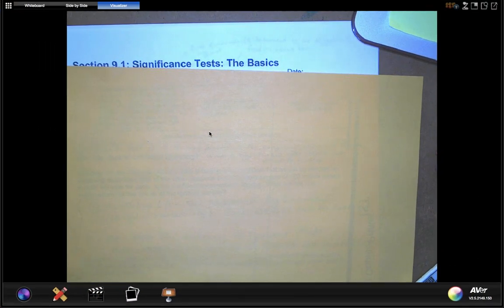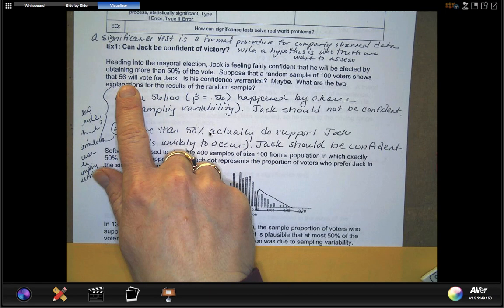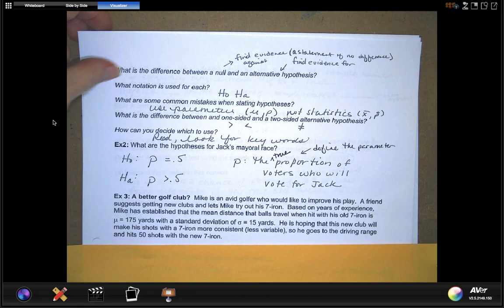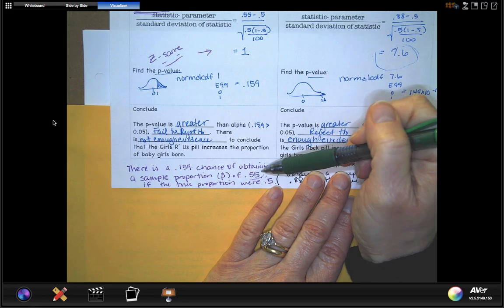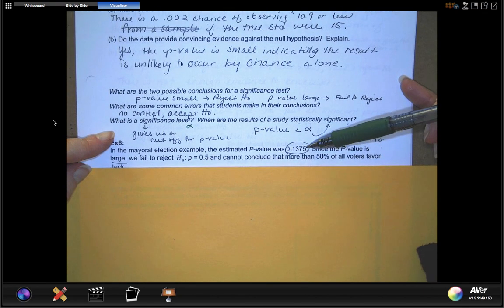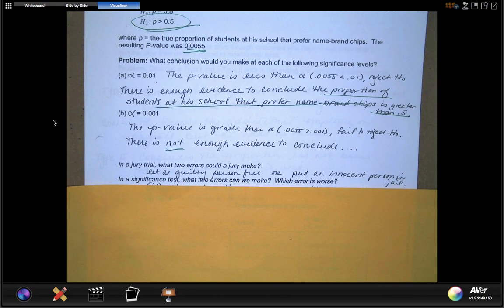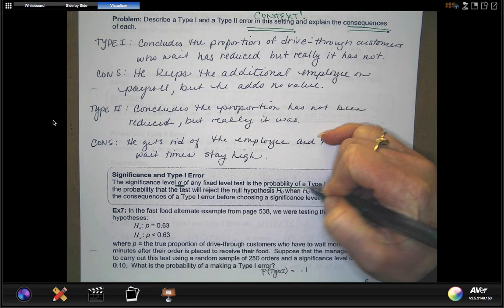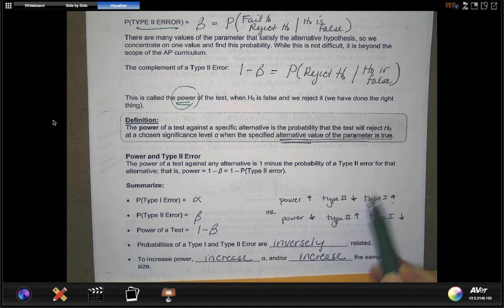Section 9 1